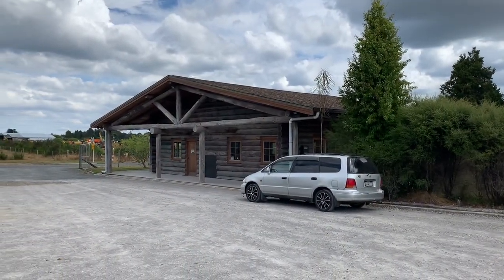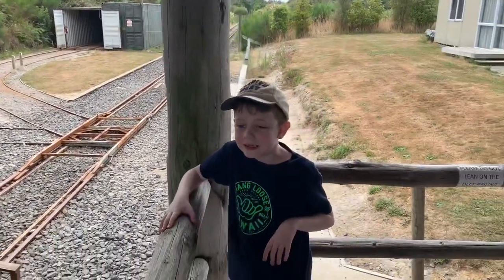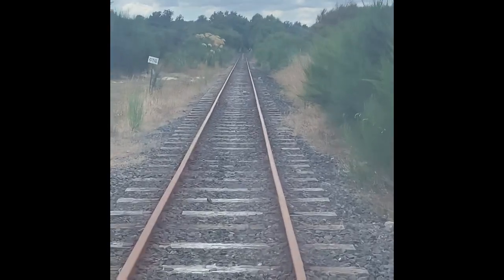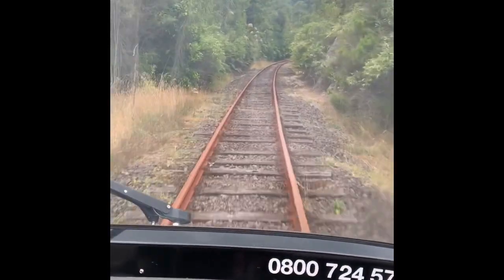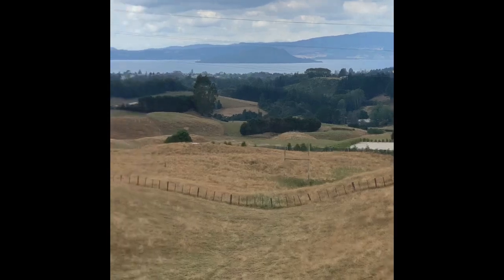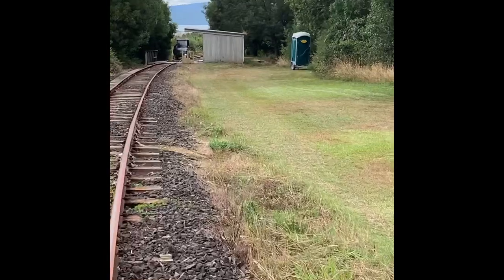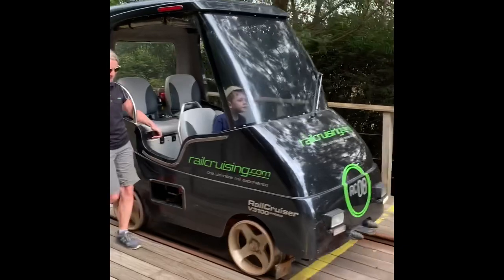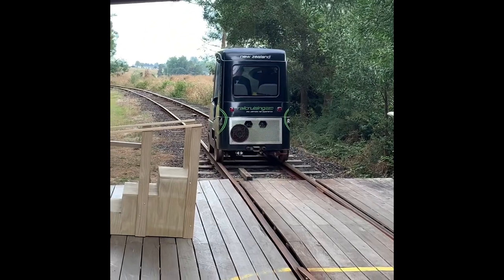Railcruising in Rotorua, New Zealand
Join us for a railcruising ride in New Zealand. with breathtaking views of Lake Rotorua and rolling farmland, stretching out into the far distance.